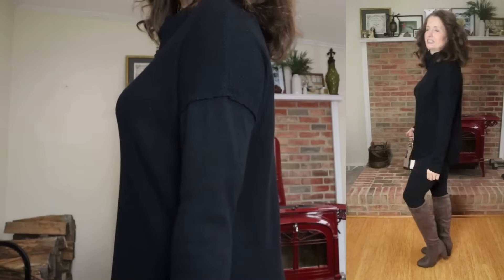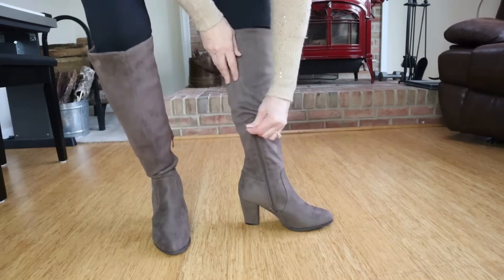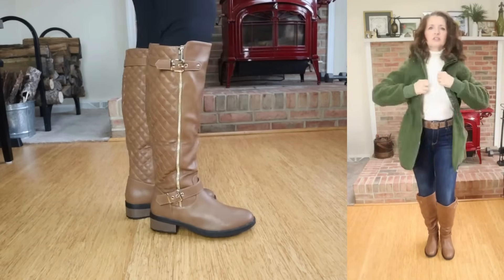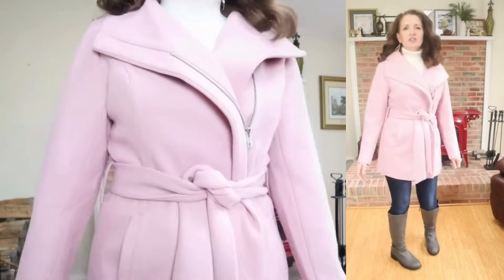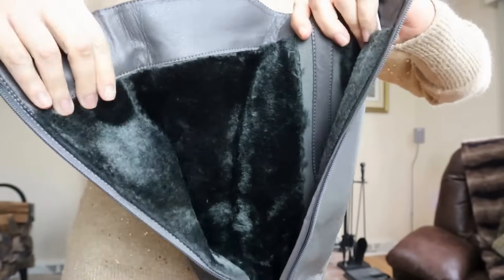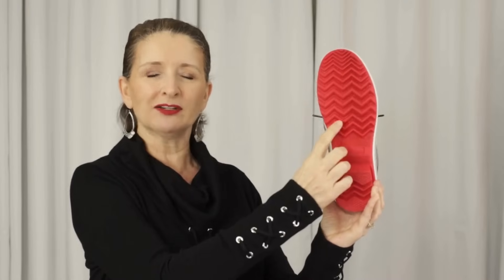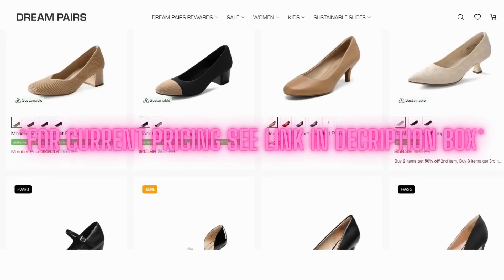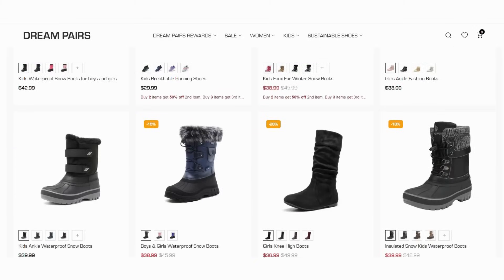Warm & Cozy Winter Holiday Outfit Ideas for ladies over 50! Dream Pairs haul & try on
Hi All – in today’s video we are going to style HEAD-TO-TOE warm and cozy Winter looks featuring DREAM PAIRS!  These Outfits will take you through the Holidays and well into 2024.  I will be using pieces from Walmart, Amazon, and a couple of other retailers, as well as pulling pieces from my own closet to provide outfit inspiration for us ladies over 50.  I do want to say a huge THANK YOU to Dream Pairs for sponsoring today’s video!

TIMESTAMPS:
00:00 Intro – WELCOME!
01:14 DREAM PAIRS Women's Chunky Heel Knee High and Up Boots
02:57 DREAM PAIRS Women's Knee High Boots, Utah Low Stacked Heel Knee High Riding Boots
04:59 DREAM PAIRS Women's Knee High Winter Boots
06:30 DREAM PAIRS Women's Mid Calf WaterProof Winter Snow Boots
08:07 DREAM PAIRS Women's Closed Pointed Toe High Stiletto Heels Pumps Fashion Slip On Party Wedding Dressy Shoes, 4 Inches
10:35 Check DREAM PAIRS out for your holiday shopping~
10:40 Outro - see you NEXT time!
LINKS TO CLOTHING/ACCESSORIES SHOWN DURING TRY ONS:
Red Lipstick I’m wearing:
Black funnel neck top with grommets on sleeves that I’m wearing throughout the video
Earrings I’m wearing
Black Cowl Neck Sweater
My FAVORITE black leggings
Similar Long Cardigan - Taupe
Two Tone Oblong Earrings
Green Faux Sherpa Jacket
Sleeveless High Neck Turtleneck – Ivory
Time and Tru Women's Ribbed Knit Turtleneck – Long Sleeve
Time and Tru Women's High Rise Skinny Jeans - Dark
Ivory/Cognac Handbag with Guitar Strap
Pink Women's Faux Sherpa Jacket
Note – Juniors brand, size up one!
Pink Coat
Brown Crew Neck Sweater
Ivory Beanie

My Stats:
Age 60
Top Size - Small/Medium
Pant/Skirt/Dress Size - 6/8